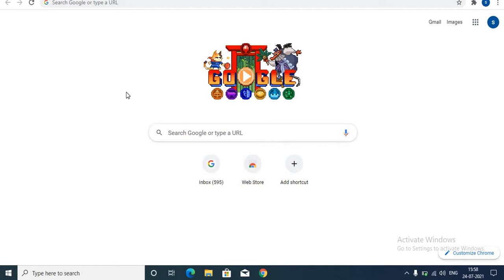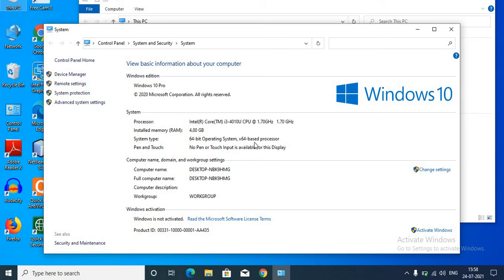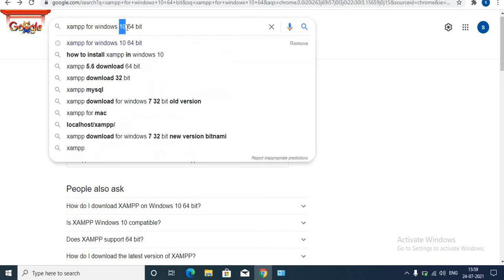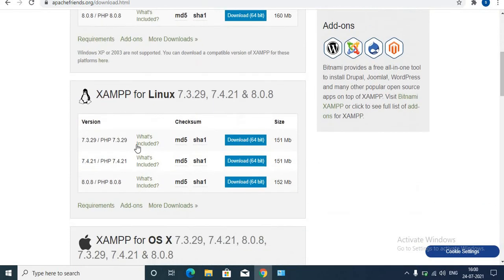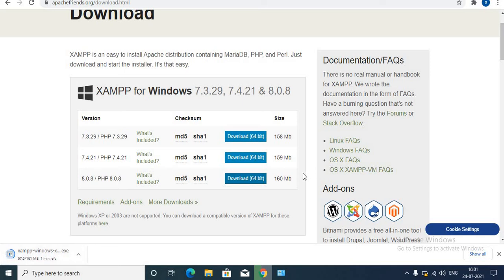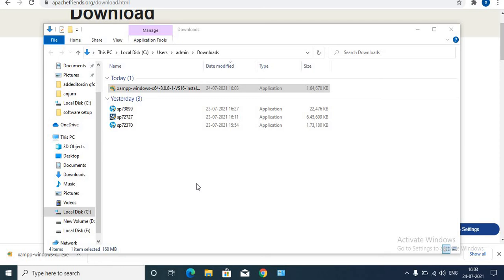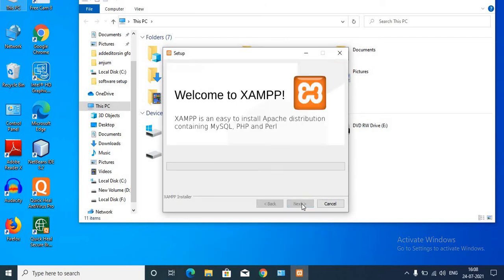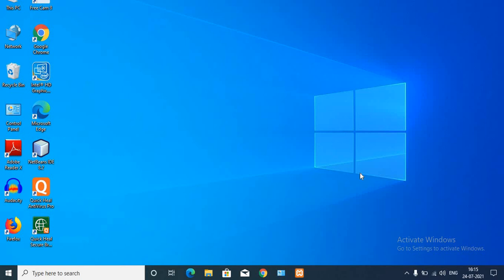How to download and install Xampp server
This video covers how to download and install xampp server.
Downloads for Windows, Linux are available.
You can download for all windows versions such as 7,8 and 10 (32-bit and 64-bit) system type.
Let me know your queries in comments below.